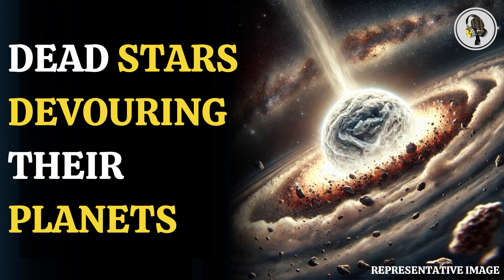White Dwarfs Devour Dead Planets' Crust! | WION Podcast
Astronomers have observed four distant white dwarfs consuming the crust of dead planets, revealing clues about planet formation. Led by Mark Hollands (University of Warwick), the study found Earth-like material being pulled into these dying stars. White dwarfs, the remnants of stars, are key to carbon distribution—a crucial element for life. The research suggests that larger stars play a major role in spreading carbon across the universe, shaping planets for billions of years. Could this process have influenced our own Solar System’s formation?